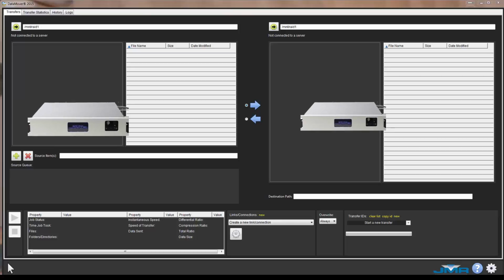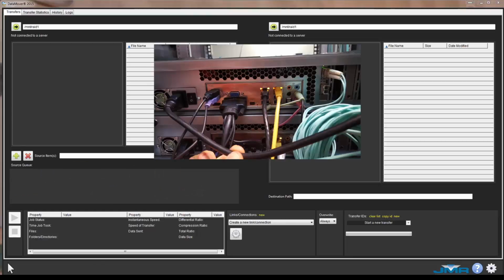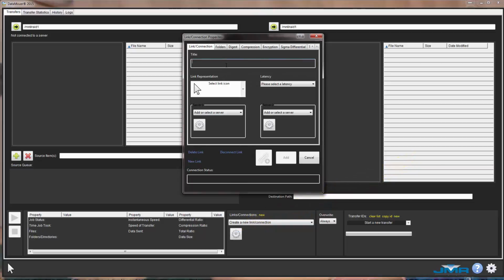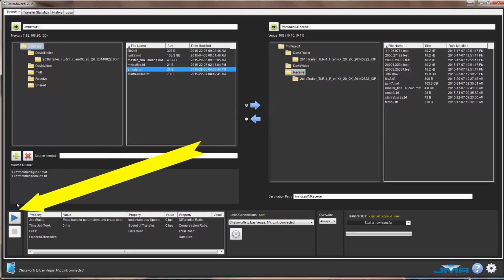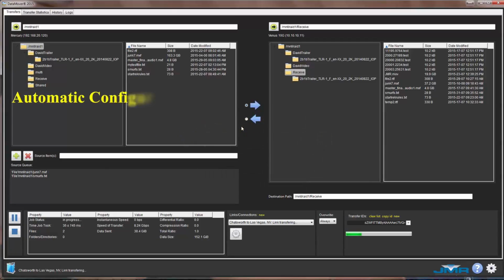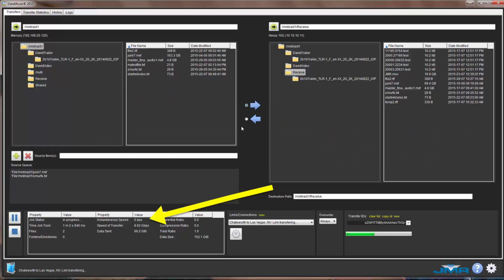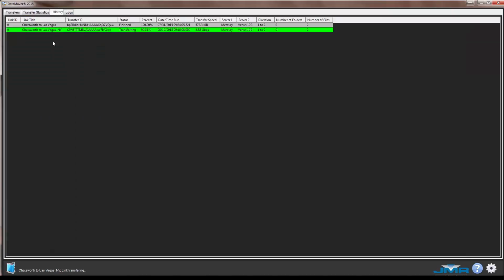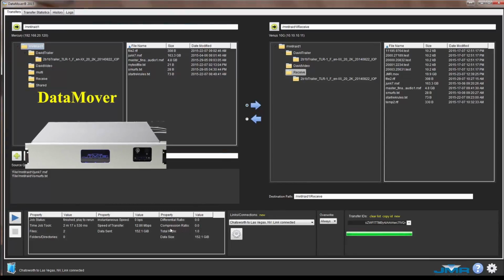DataMover (5-Minute Demo)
The JMR DataMover is a high speed Enterprise-class data mover that allows users to easily transfer files across networks, whether locally, across the nation or around the world at very near line speed and with low CPU utilization and no bandwidth limitations.

The system includes a 2U appliance running CentOS and the DataMover application, which uses TCP/IP for orderly accelerated transactions. The appliance provides dual GbE and dual 10GbE networking ports and includes a custom, easy-to-use GUI compatible with Windows, Mac and Linux OS.